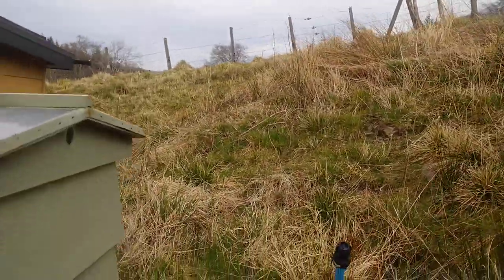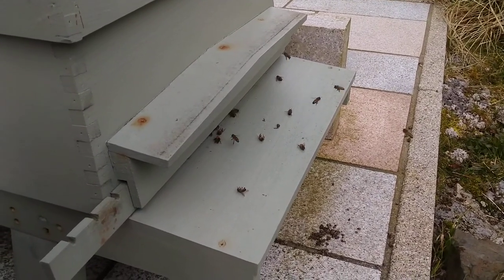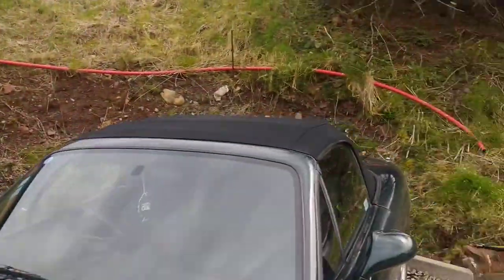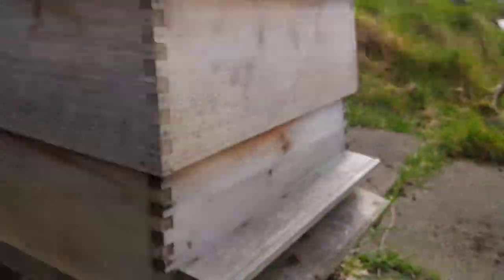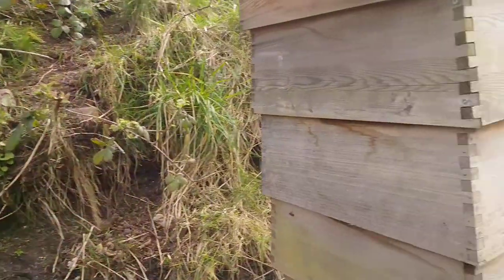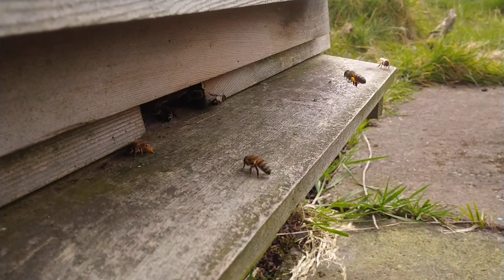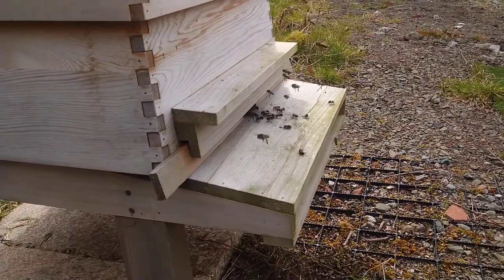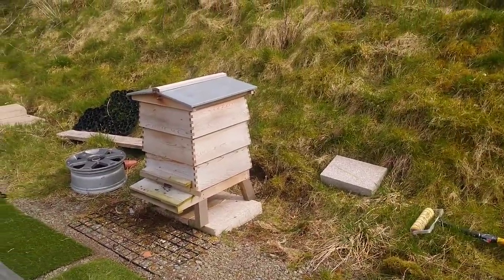E4 - first really warm day. What were the Bees up to?